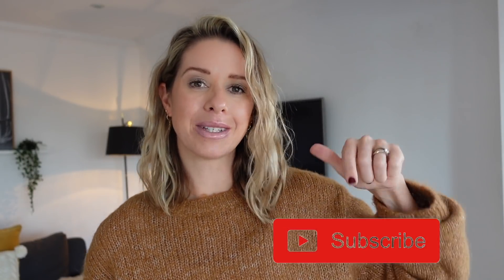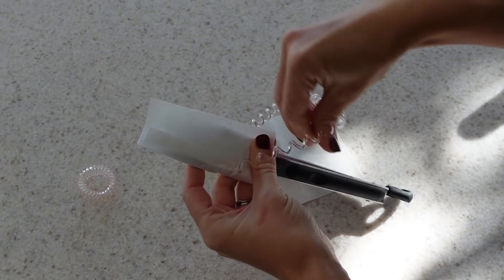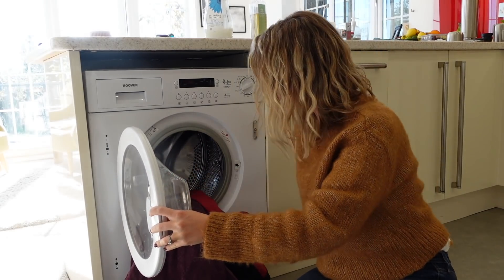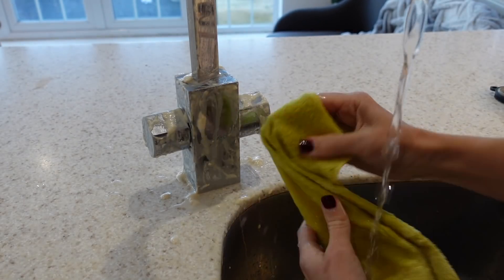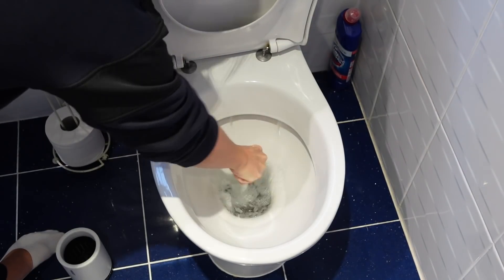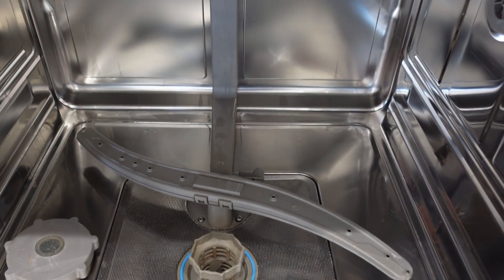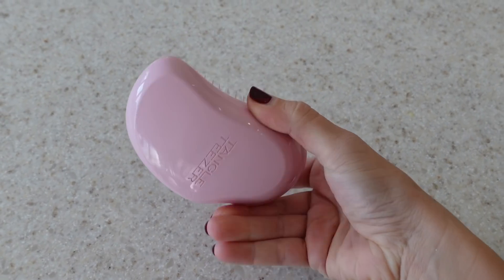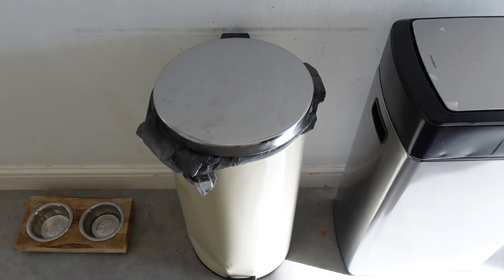TOP CLEANING TIPS & HOW TO MAKE YOUR HOME SPARKLE | Kerry Whelpdale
Today I am sharing some cleaning tips which I use to keep my home clean are looking shiny!! These are hacks I use daily, weekly and monthly and some are a great way to get your home clean without using chemicals.